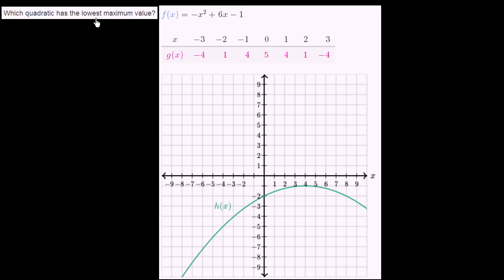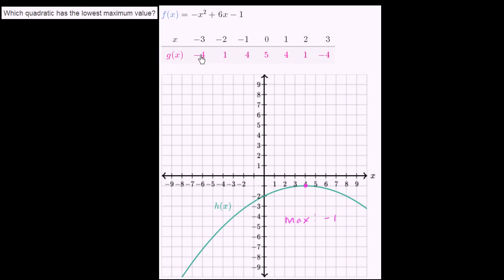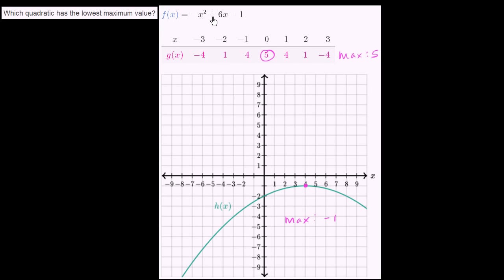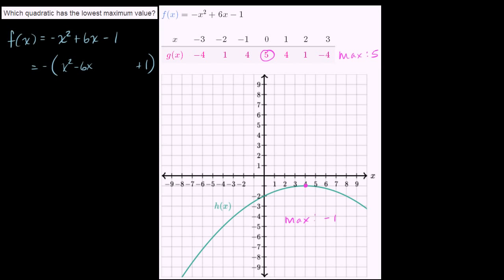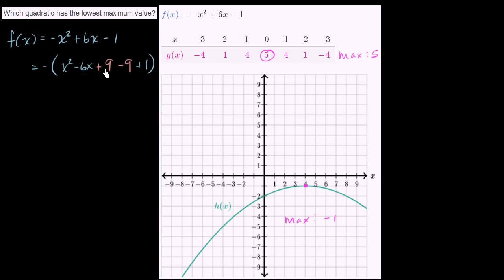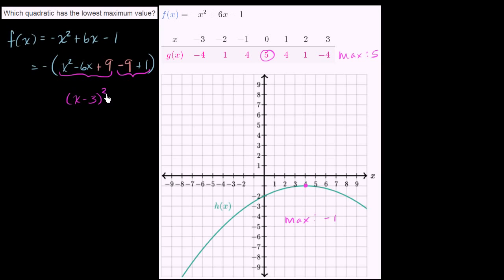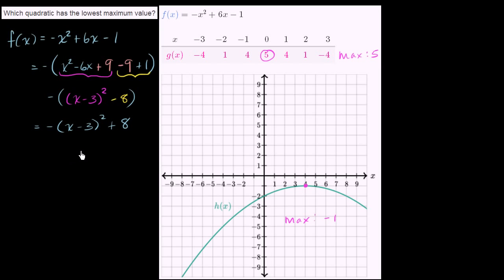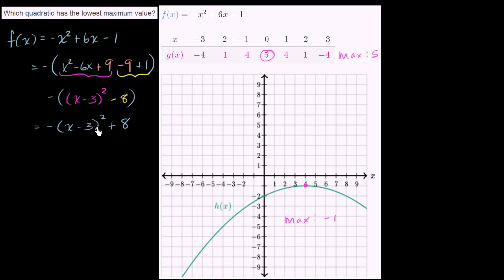Comparing features of functions 2 example 2